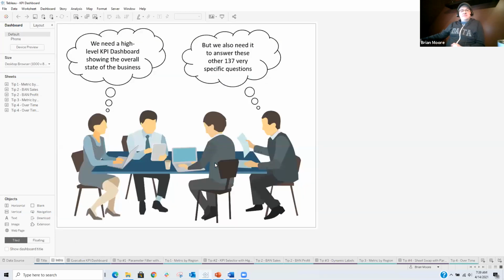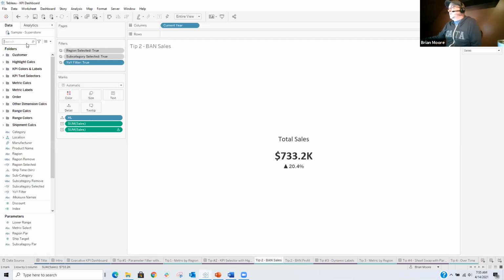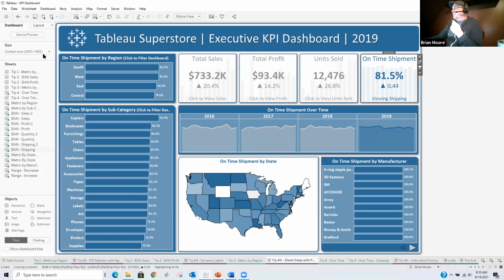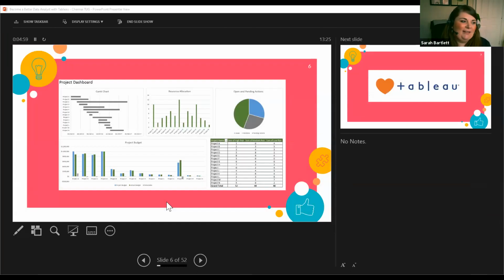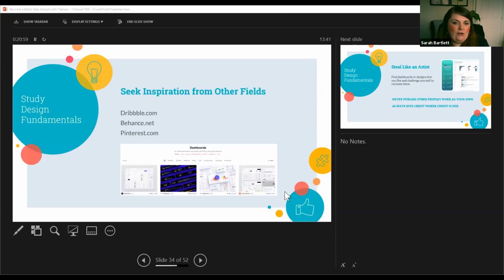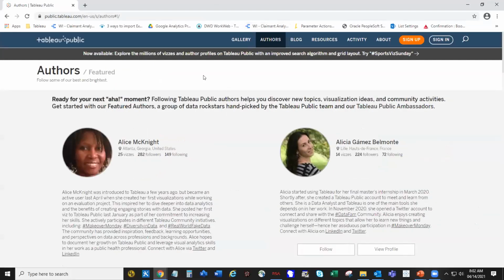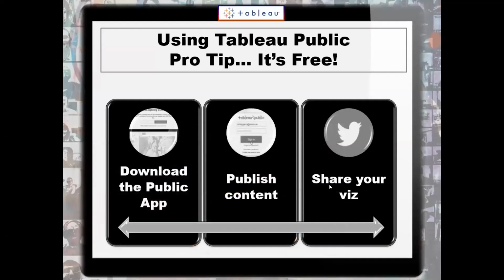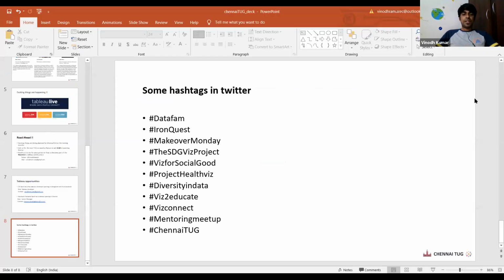Chennai Tableau User Group - 14 April 2021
Agenda:
I. Welcome and Introductions - Vinodh Kumar, Chennai TUG Leader
II. Tips and tricks for building powerful, flexible, interactive business dashboards - Brian Moore, Tableau Ambassador
III. Skills for Success: Tips To Help You Become A Better Data Analyst  - Sarah Bartlett, Tableau Zen Master
IV. “How to Tableau (in Public)” - Adam Mico, Tableau Ambassador
V. Prize Winners